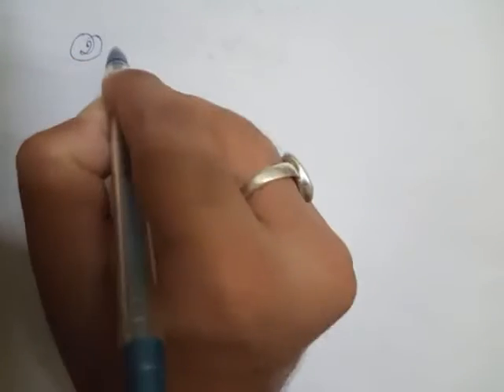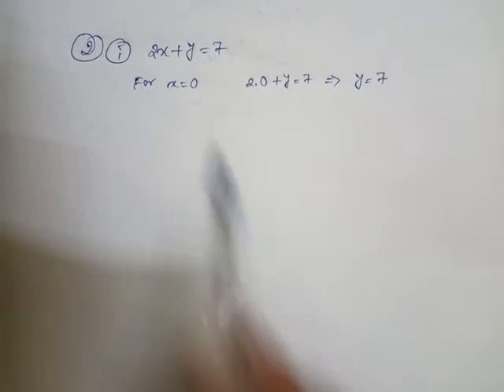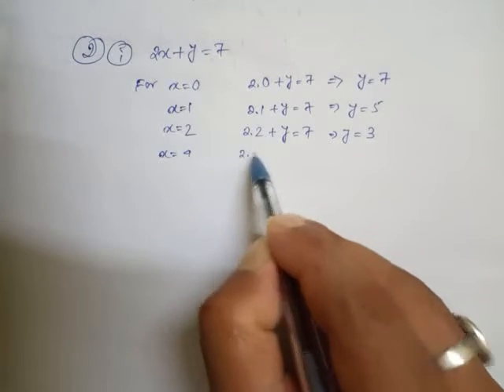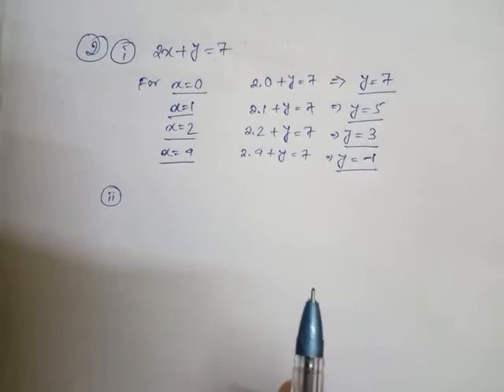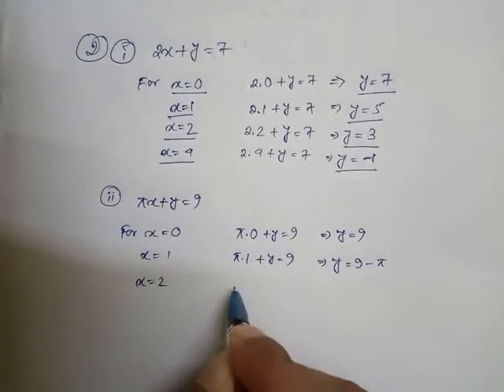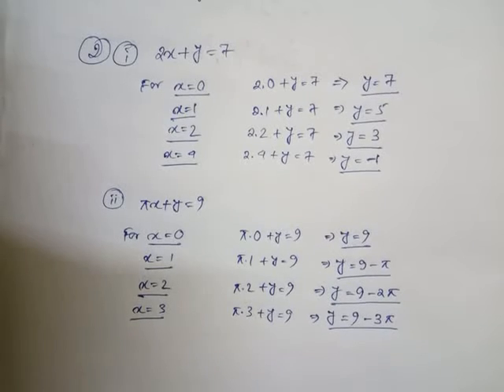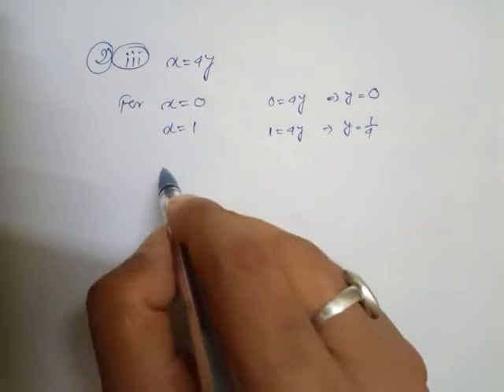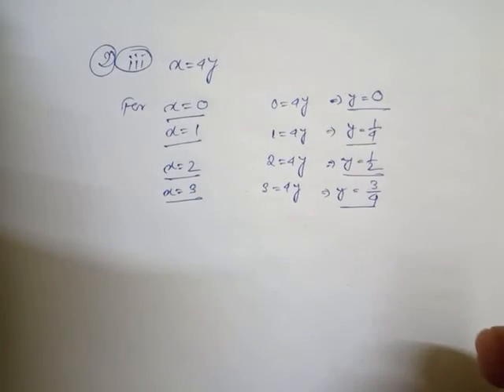Class IX//G.Maths//Ch : 4.2//Q.no.2//